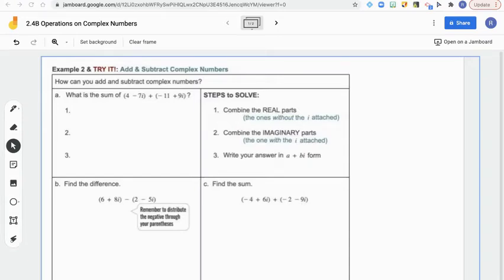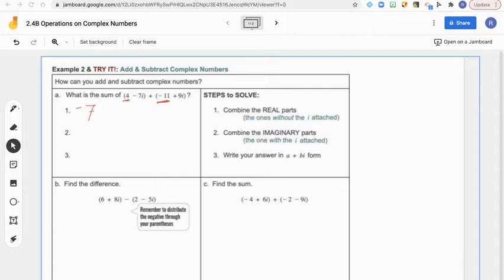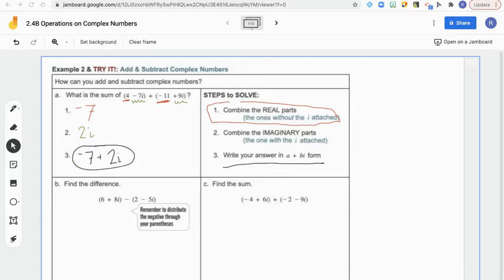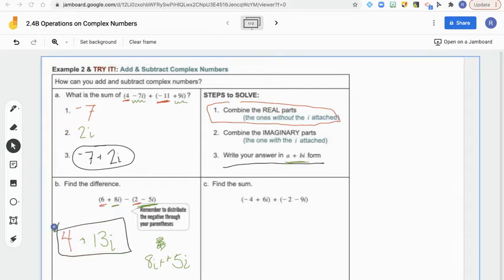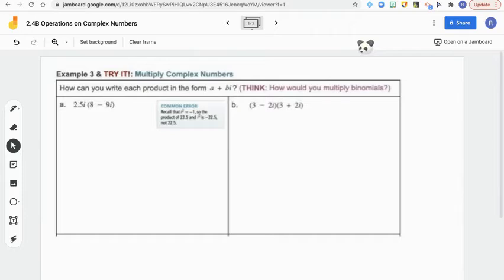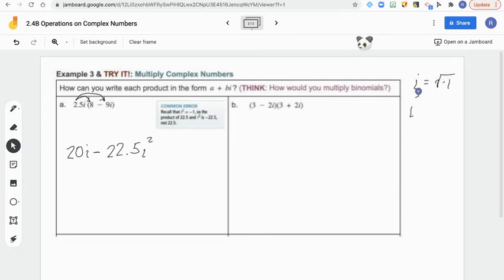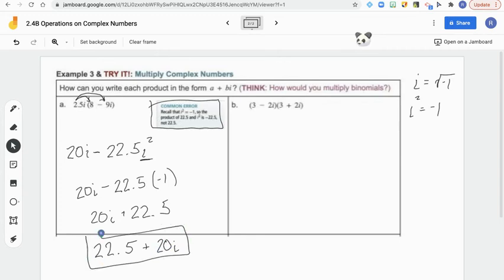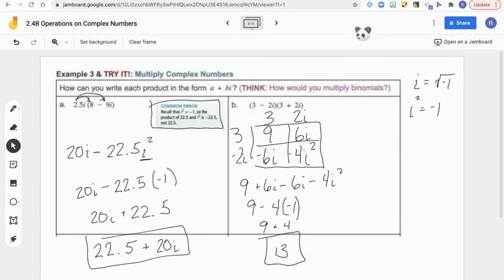2.4B Operations on Complex Numbers